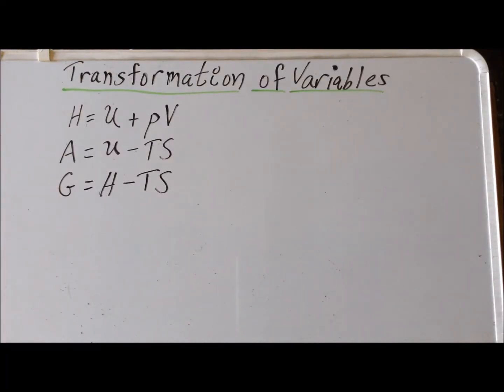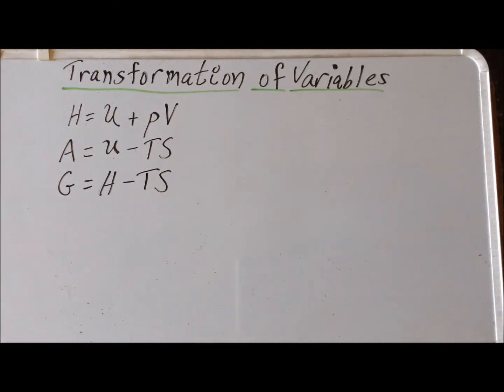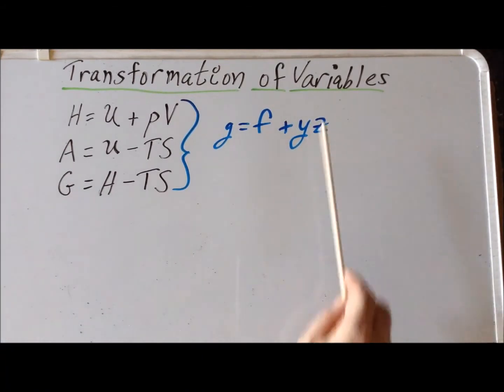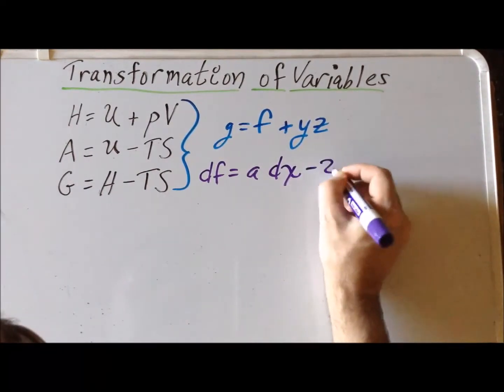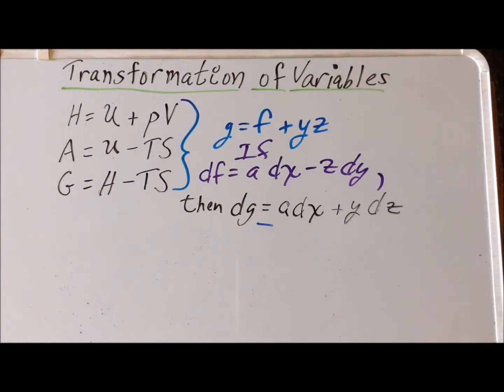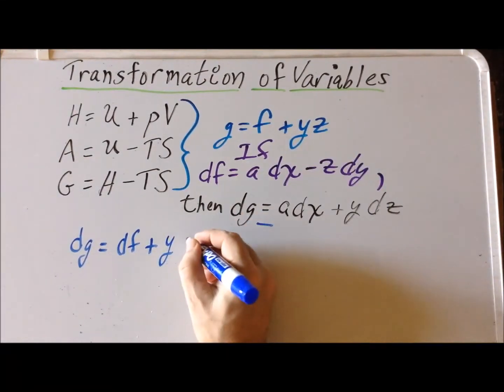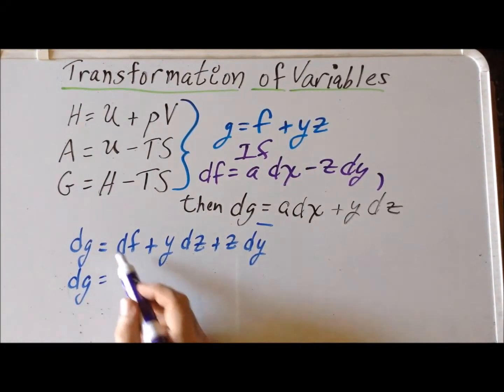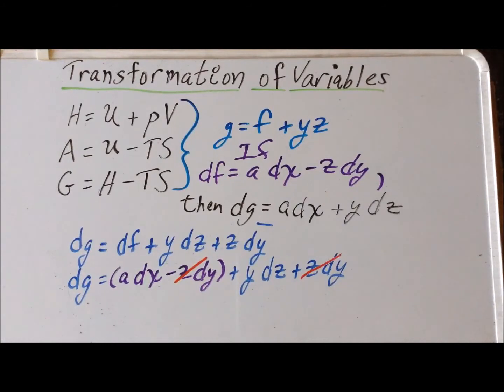Thermodynamics: transformation of variables proof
00:07    Expressions for enthalpy (H), Helmholtz free energy (A), and Gibbs free enrgy (G)
01:00    Form g = f + yz
01:36    Statement of theorem to be proven
02:38    Expression for dg
03:28    Substitute df = g dx - zdy into dg expression
04:05    Cancel additive inverses

Proof that a function f of x and y can be transformed to a function g of x and z by defining g = f + yz.